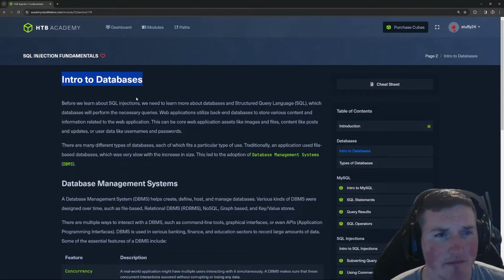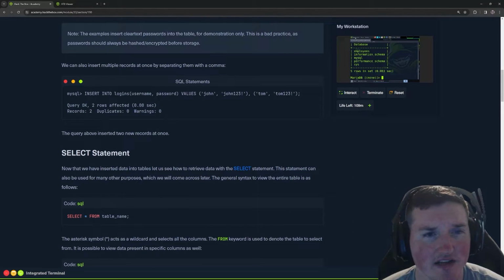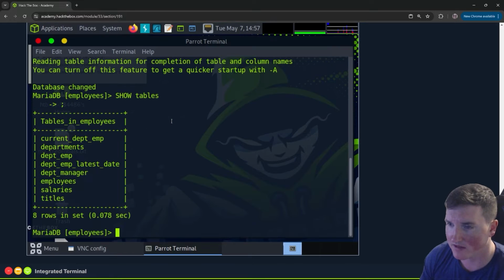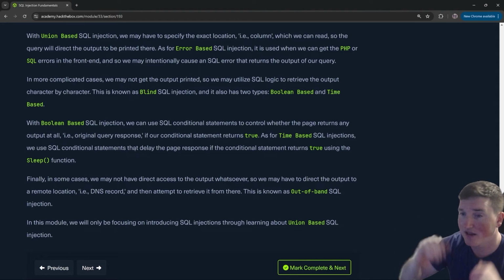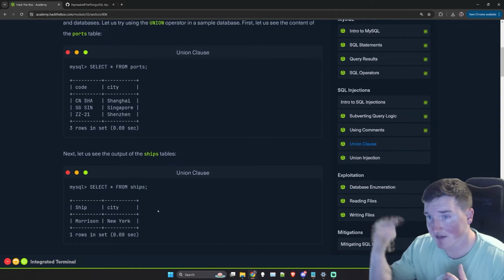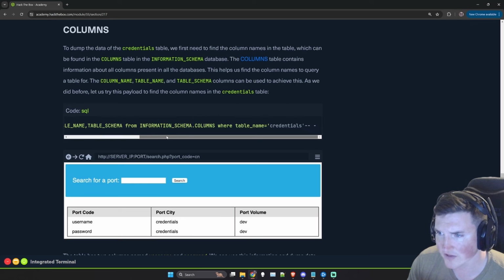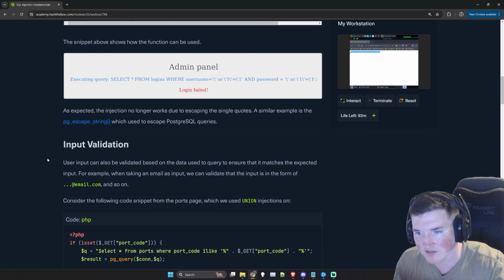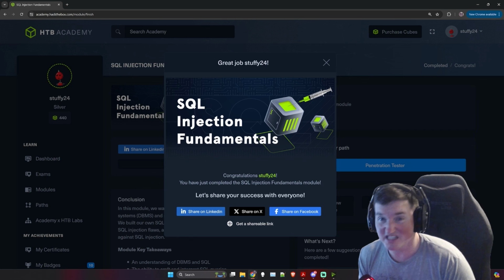SQL Injection Fundamentals Full walkthrough: HTB ACADEMY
This is an entry level hack the box academy guided walkthrough to teach how to complete SQL injection attacks. These are commonly used to bypass security measures to gather data that shouldnt be retrievable. This is all the modules in one video.